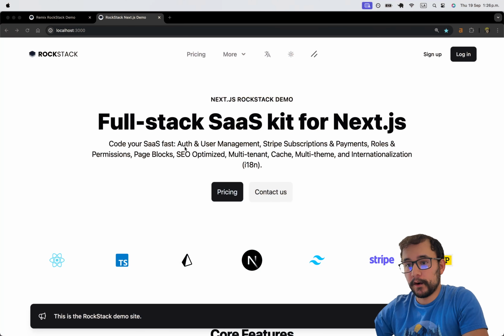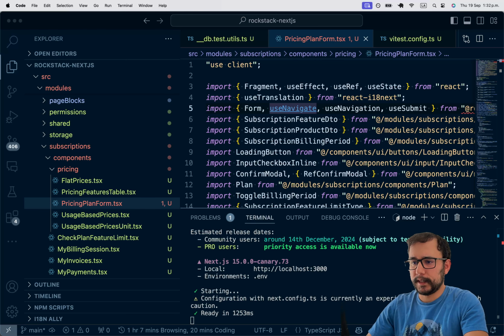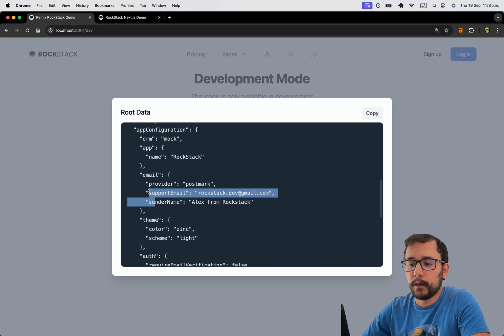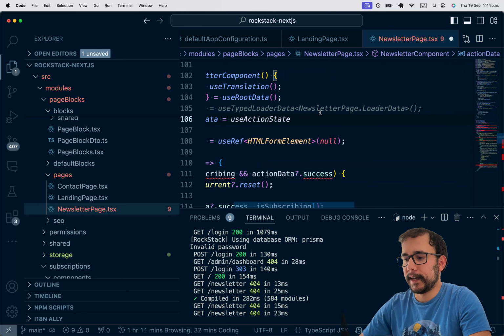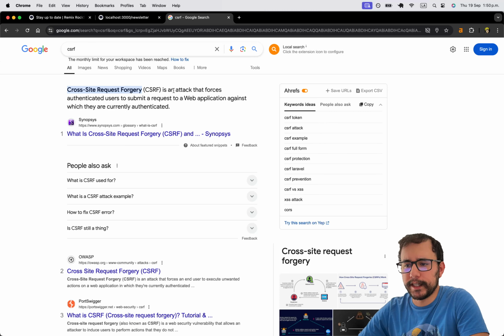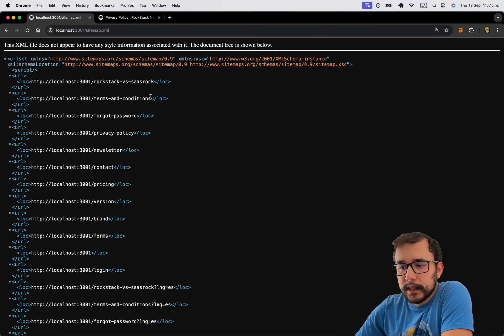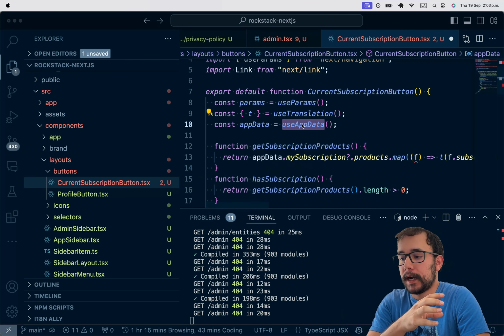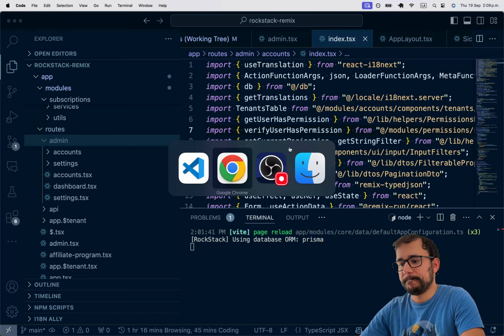Porting a Remix app to Next.js 15 and React 19 - Part 1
Alex talks about the progress on RockStack, the SaaS starter kit for Remix, Next.js and Svelte, and how to migrate Remix routes and functions to Next.js.